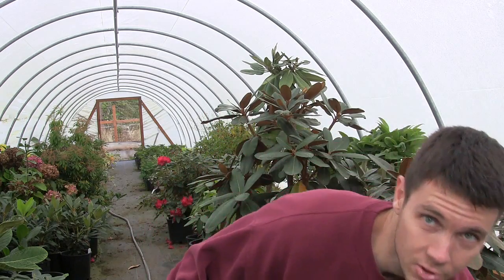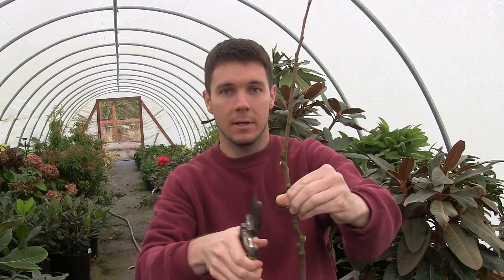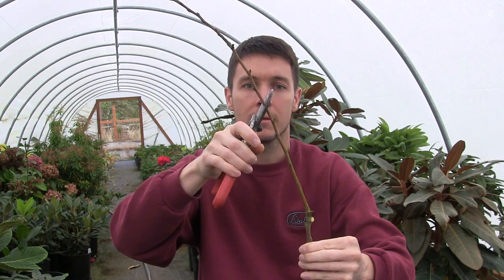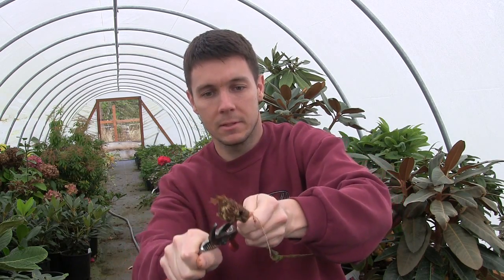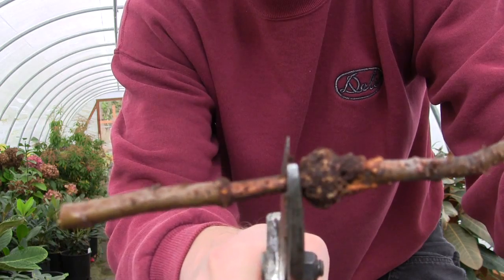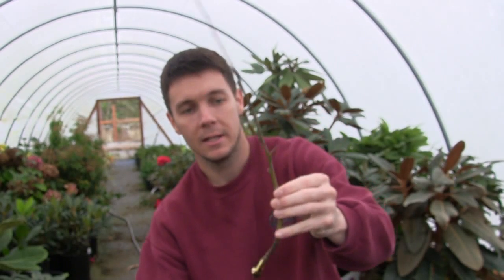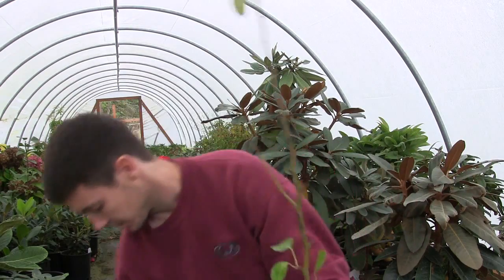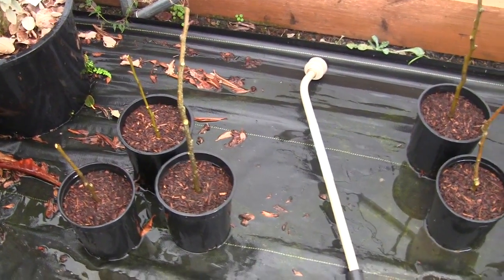Air Layering Results for Bartlett Pear and Honeycrisp Apple Trees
Finally got over to my Mother-in-Law's place and removed the air layers of the Honeycrisp apple and Bartlett pear trees.  The results for air layering these trees wasn't as spectacular as the pink dogwoods but we should be able to grow some nice trees out of them.